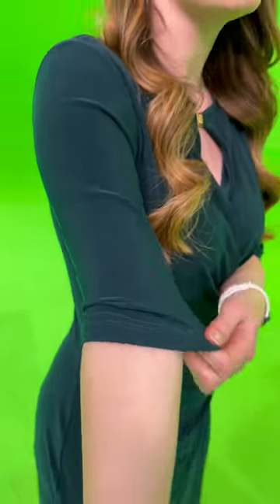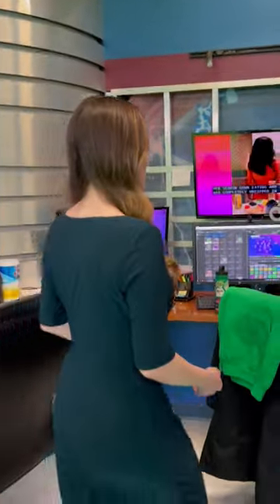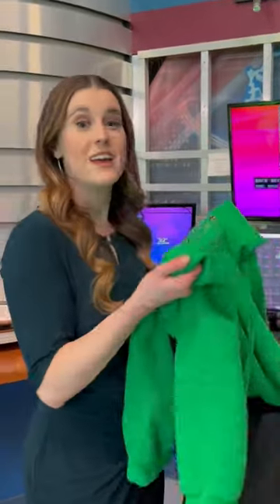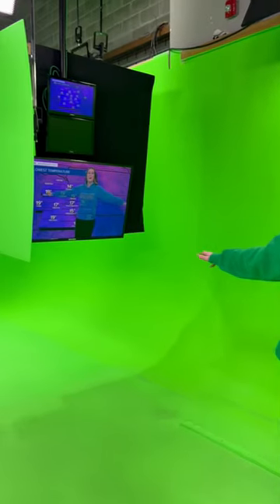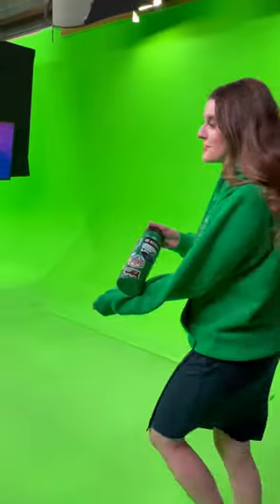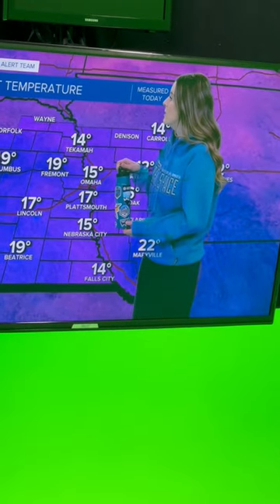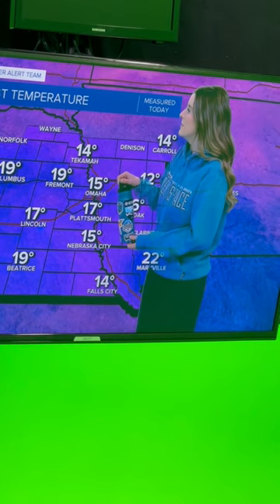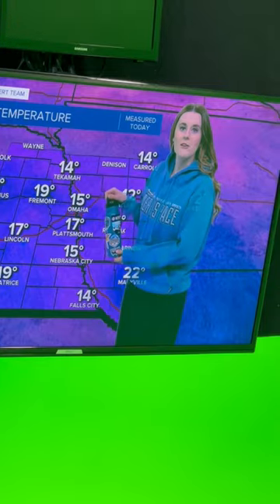Different shades of green at the green screen😳